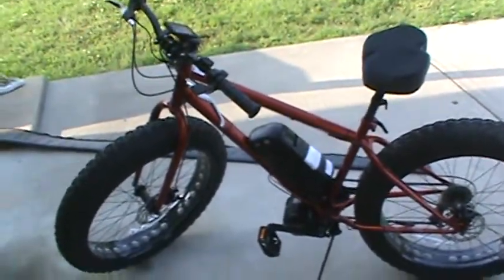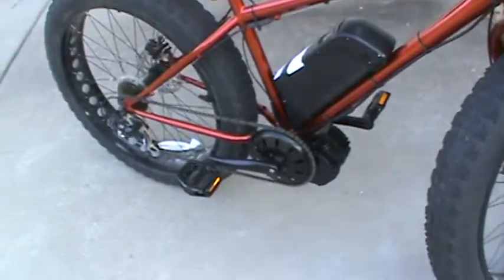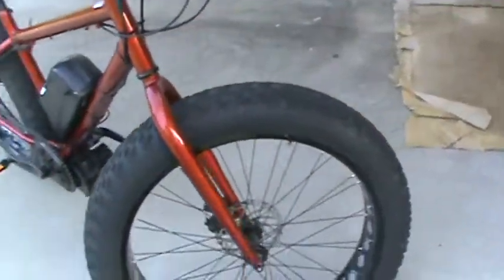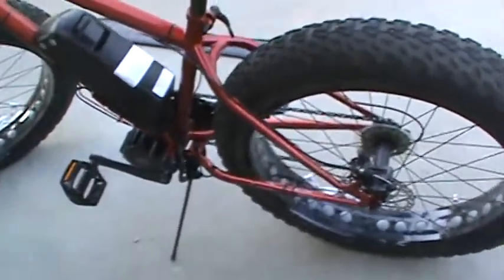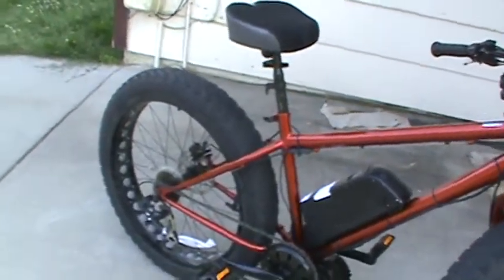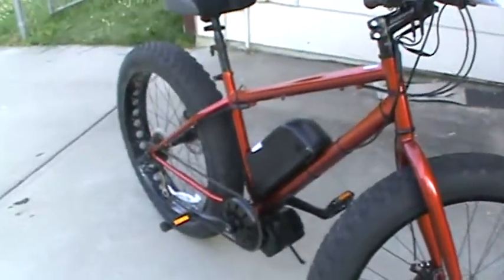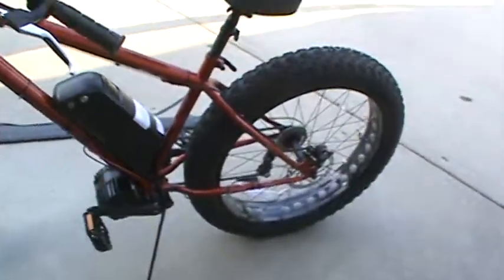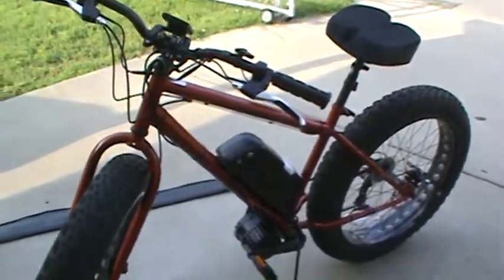Mongoose Hitch Mid Drive Kit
Installed Bafang BBSHD Mid Drive kit on Mongoose Hitch Fat Bike.

Parts List:
Bottom Bracket Size: 120mm (Extra Fat)
Chain Ring: Stock 46T Steel Chain Ring
Display Options: Luna Full Color Display DPC-14 $45
GearSensor for Derailers and Internal Geared Hubs $45.00
Throttle Choices: Bafang BBSxx Universal Thumb Throttle
Cut Off Sensors: Bafang Handles with Built-in Ebrake cut off
Luna Wrench $19.00
Dolphin 52v PF 11.5ah $435.95